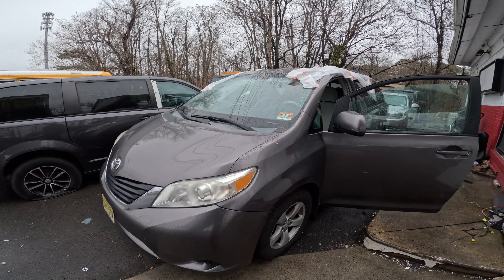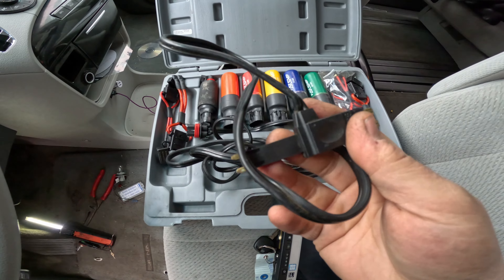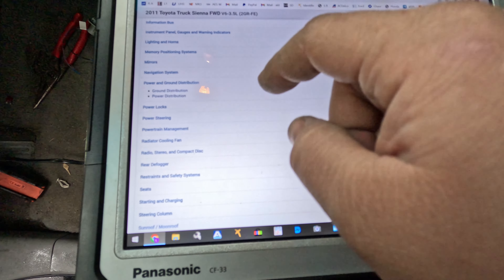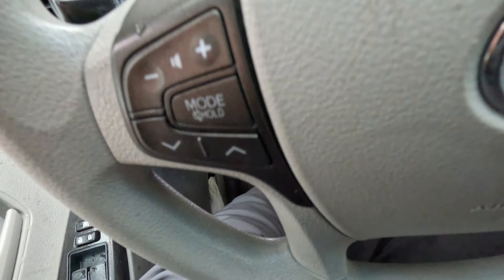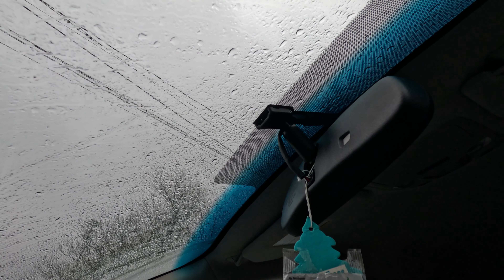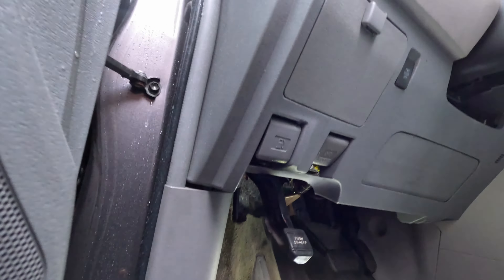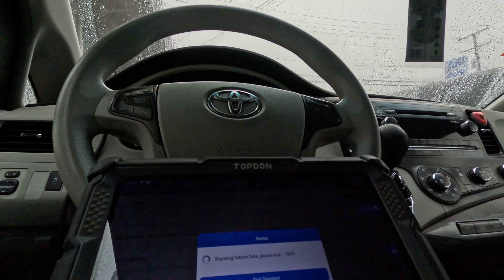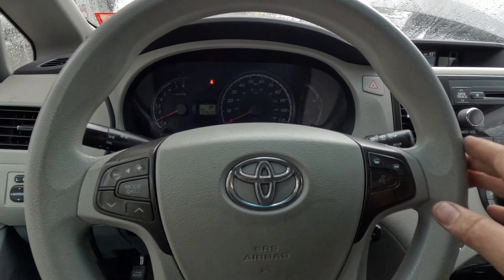2011 Sienna Blows ECU IG No. 1 Fuse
We look at a 2011 Toyota Sienna that blows the ECU IG NO. 1 fuse when you turn the ignition on. You can't shut the windows and it's raining!

IPA 8016 Fuse Saver Master Kit
Camera I'm Using - Gopro Hero 11 Black
Telisin Neck mount  for Gopro